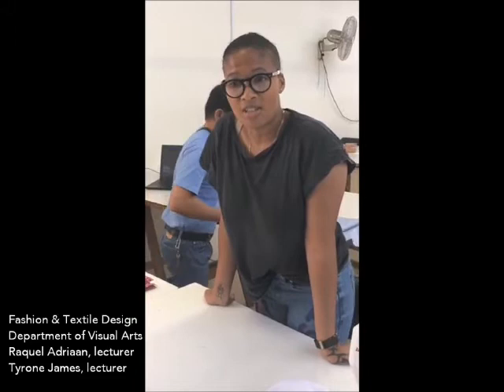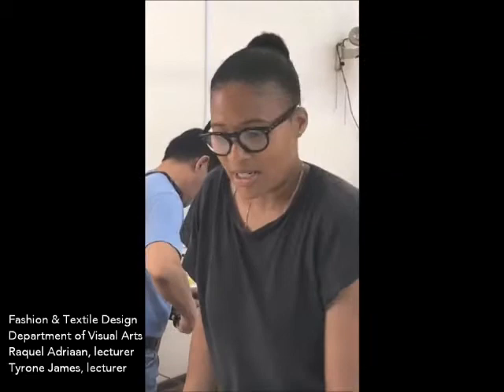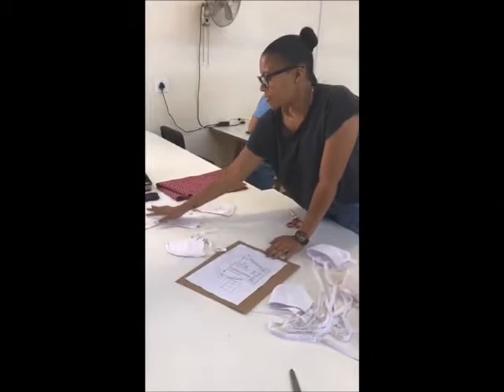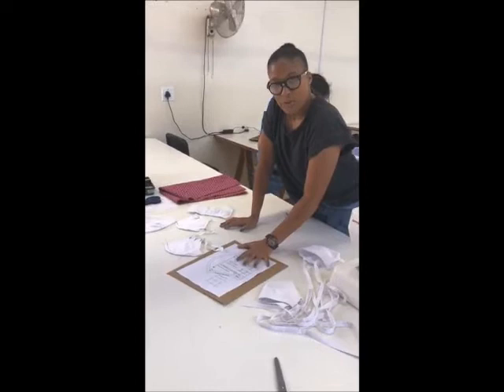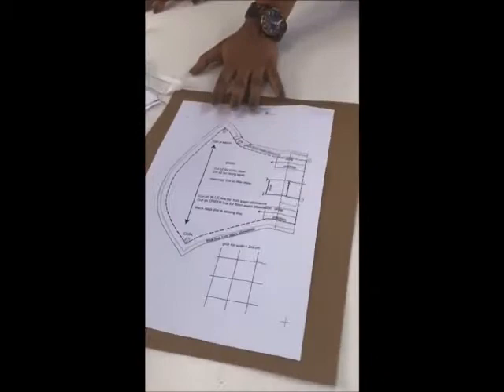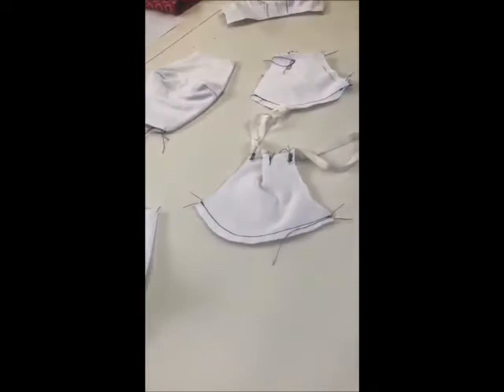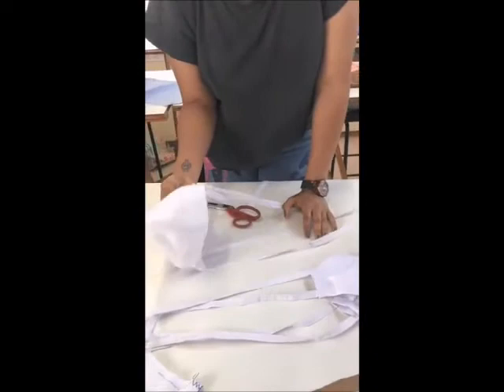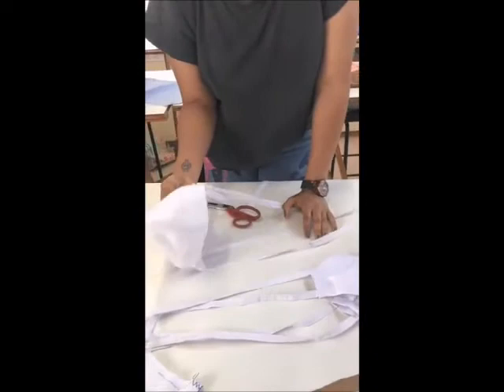Fashion and Textile Design staff making masks: COVID-19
Nelson Mandela University staff have responded to the call to share their time and talents in preventing the spread of the coronavirus - COVID-19, like those making protective wear from the Department Fashion and Textile Design. In the video are Raquel Adriaan & Tyrone James, both lecturers in the department.